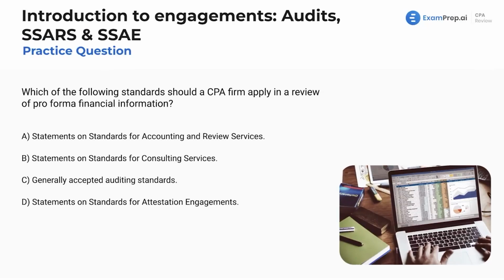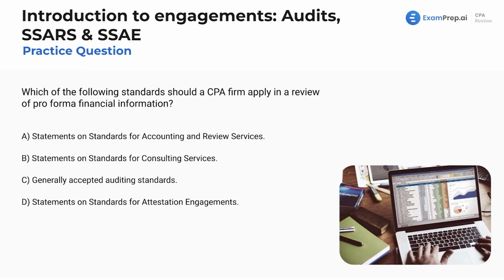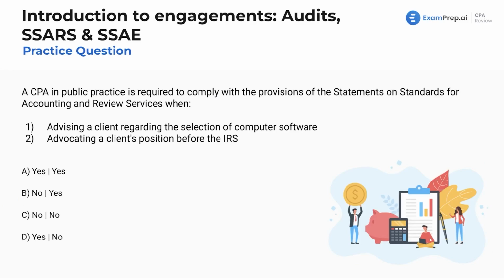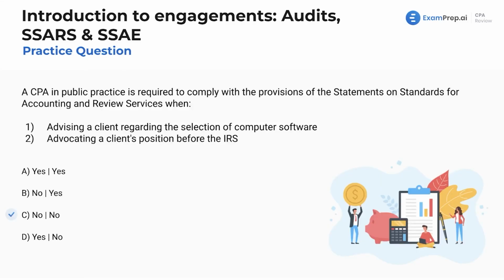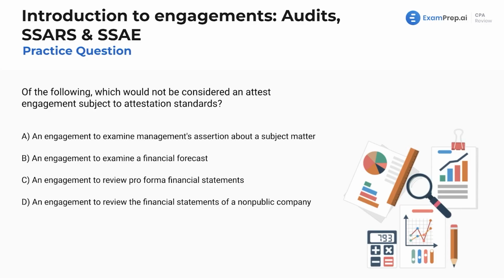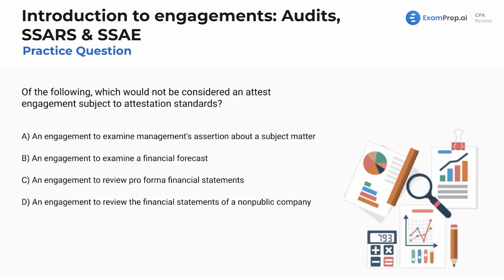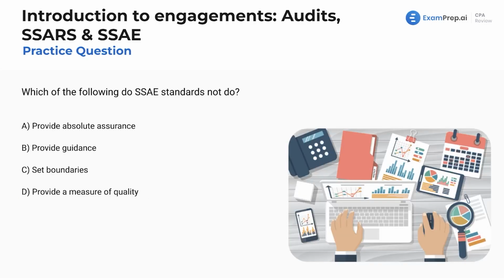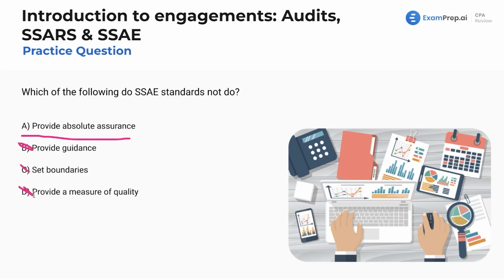Introduction to Engagements: Audits, SSARS & SSAE Practice Questions [CPA Prep]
🎓 Lesson Overview:
In this lesson, Nick Palazzolo, CPA, goes through a series of multiple-choice practice questions to help candidates understand various types of engagements, such as audits, SSARS, and SSAE. These practice questions center around the application of different standards, when to comply with SARS, identifying at-test engagements, and what SSAE standards do not provide. Through the discussion and visualization of charts and tables, Nick provides clear explanations to assist in choosing the correct answers and emphasizes memorization techniques for mastering these concepts. This lesson is an essential tool to reinforce the understanding of different engagement types and the appropriate standards associated with them.

🔍 Key Topics Covered:
- Engagements Audits
- SSARS Practice
- SSAE Practice
- Audit Engagements